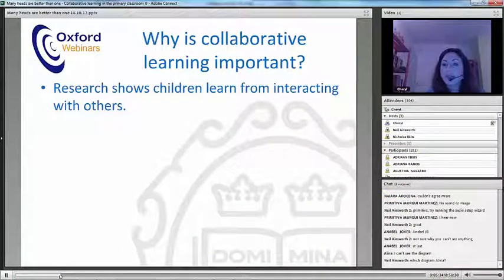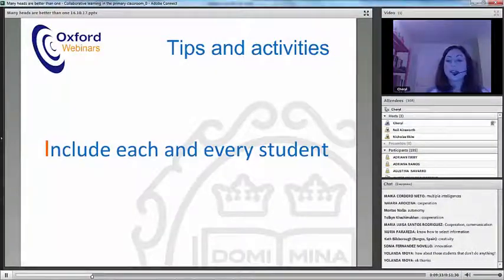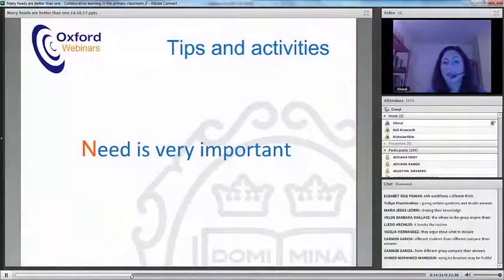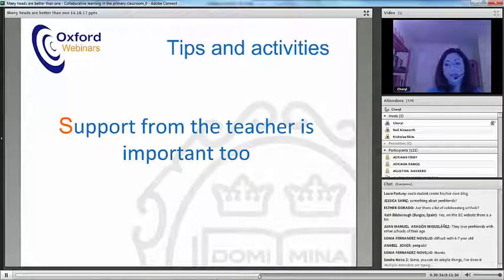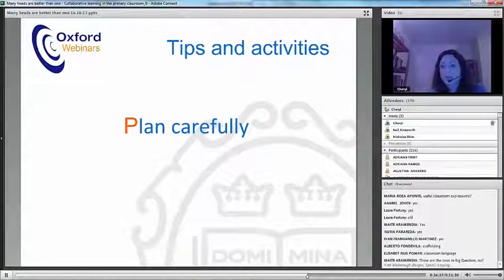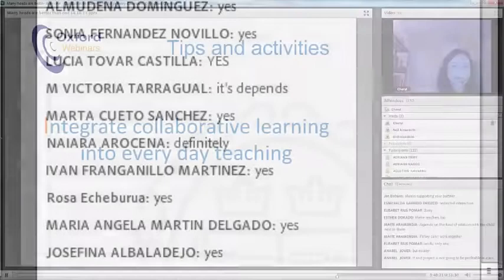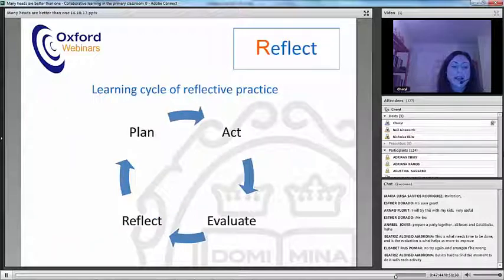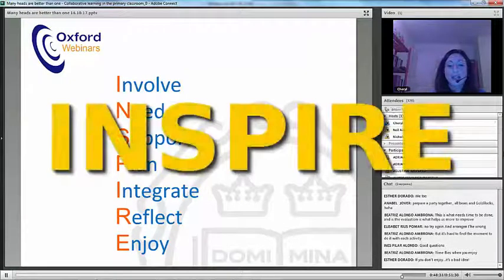Oxford Webinar Highlights: Collaborative Learning in the Primary Classroom by Cheryl Palin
Collaboration is recognized as an important 21st Century skill, yet getting students to work together well can be problematic. In this webinar, Cheryl provided classroom management tips and practical suggestions for motivating primary children to work together effectively, as well as ideas for digital collaborative learning.

If you liked these highlights, join our upcoming webinars.